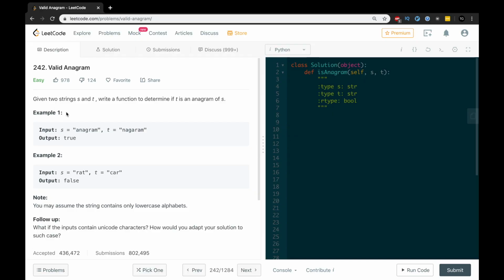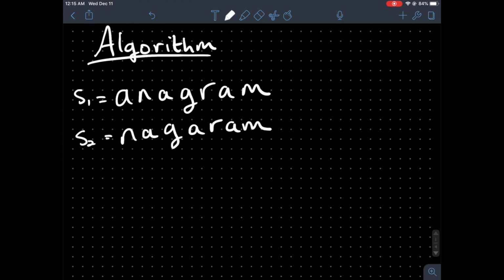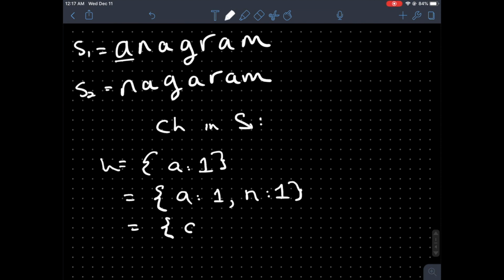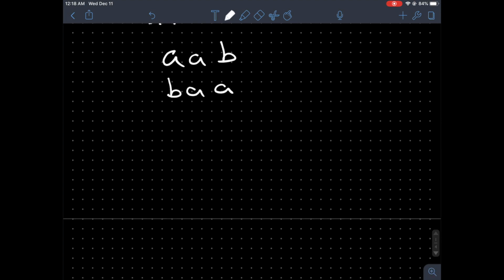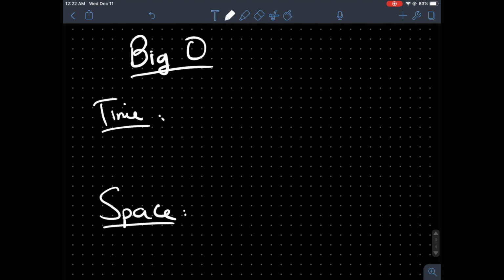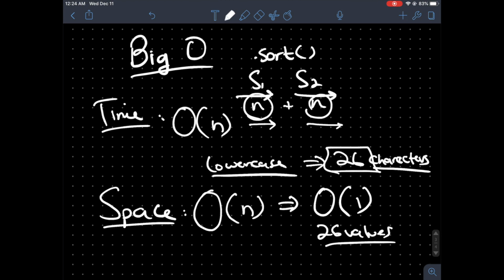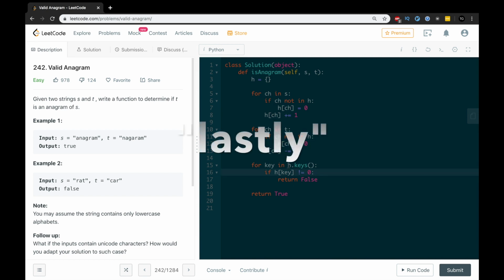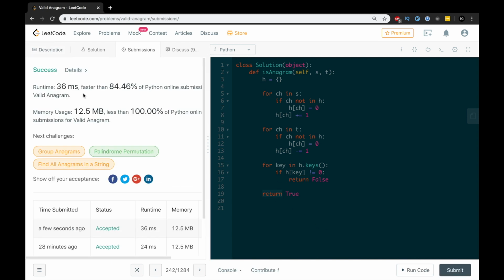LeetCode 242 - Valid Anagram in Python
📖 Description

In today's "LeetCode in Python" episode, I will be going over the 242nd LeetCode problem: Valid Anagram. Thanks, and have a good one!

⏳ Timestamps
00:46 Problem
01:29 Algorithm
03:17 Example
04:14 Complexity
05:39 Python Code